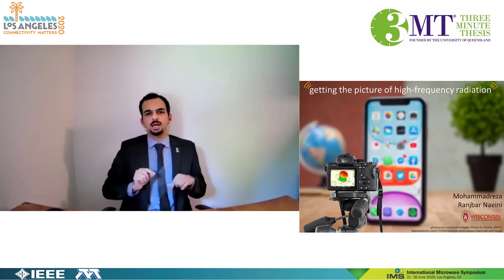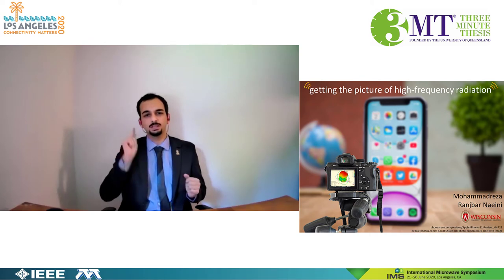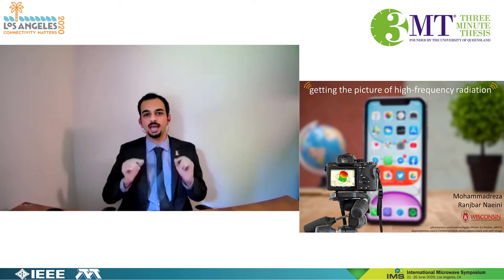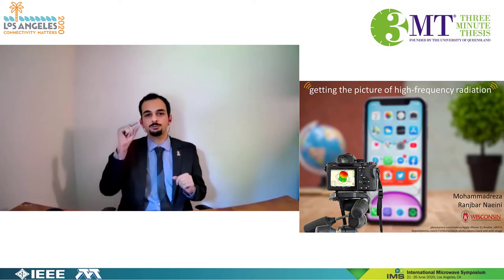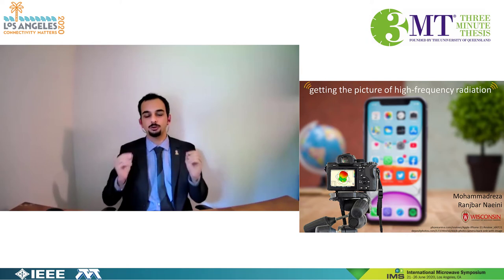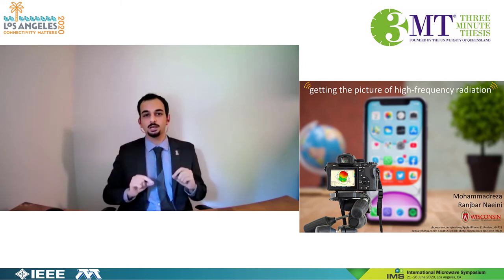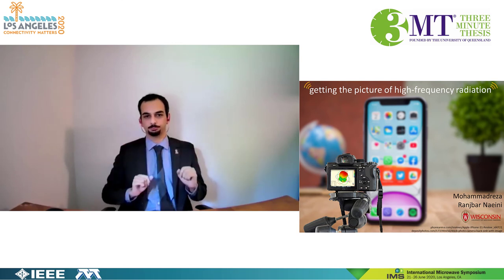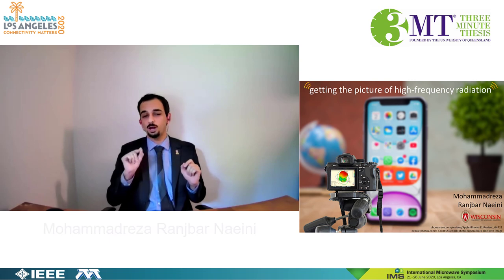MW2020 3MT® Mohammadreza Ranjbar Naeini, M/C Choice Award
“Empowering 5G Antenna Measurements”

Mohammadreza Ranjbar Naeini, University of Wisconsin

Speaker recorded via Zoom, June/July 2020

First Published: August 4, 2020

The IEEE Microwave Week 2020 Three Minute Thesis (3MT®) Virtual Competition

Recording and postproduction: John Bandler

Acknowledgements:

Amanda Scacchitti, Elsie Vega, Dillian Waldron, and the 2020 IMS, RFIC, and ARFTG Steering Committees

The IMS2020 and Microwave Week Virtual Event, August 4-6, 2020

Special thanks: Peter Aaen, Gregory Atkinson, Sherry Hess, Colette Steer, Daniel Tajik, Megan Vierhout